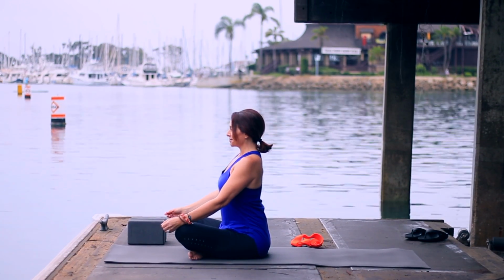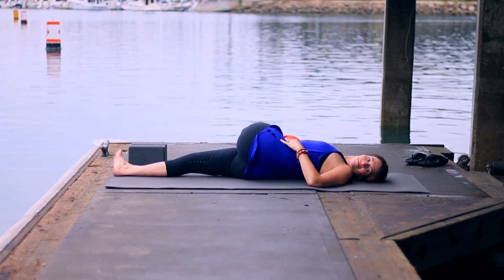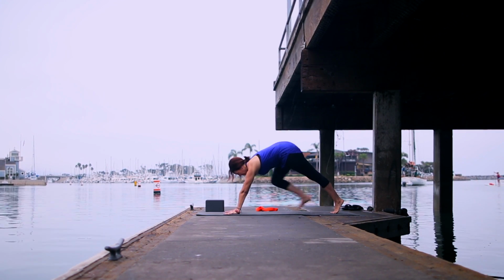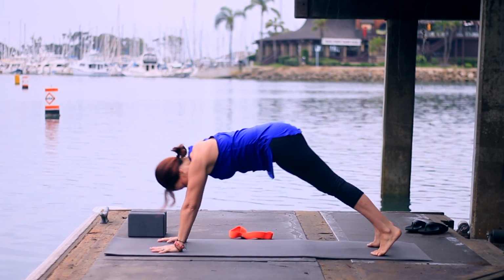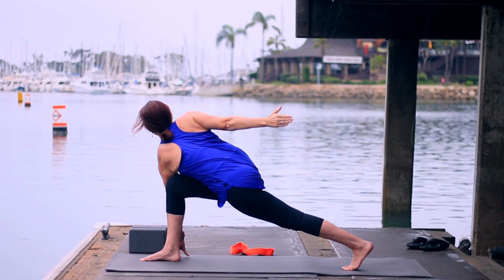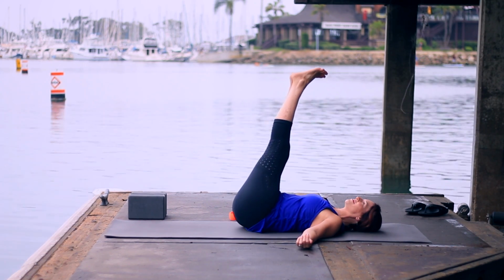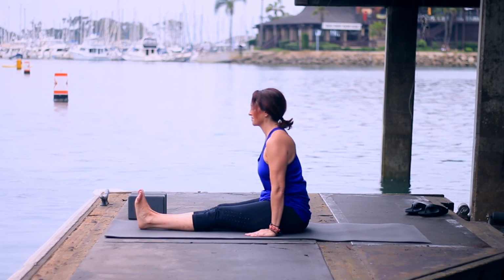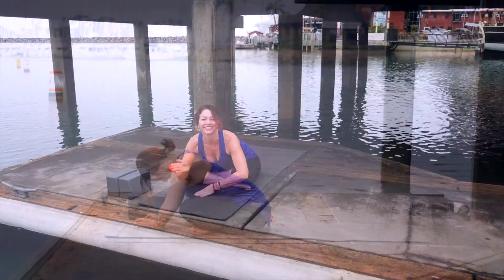Glowing Yoga Body Workout (30 Minute Flow)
Get extra strength to perform yoga poses you never thought possible by strengthening your core by clicking and check out our most popular videos